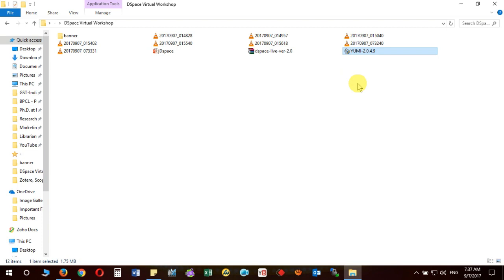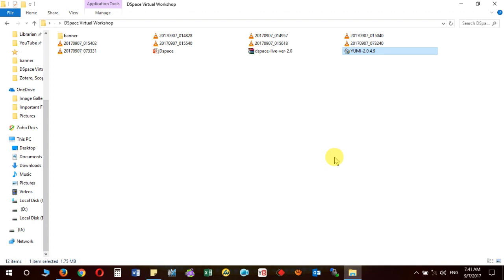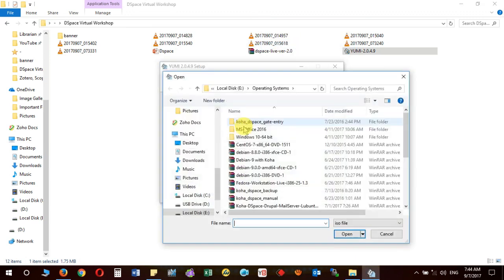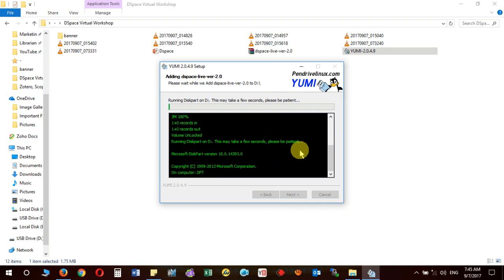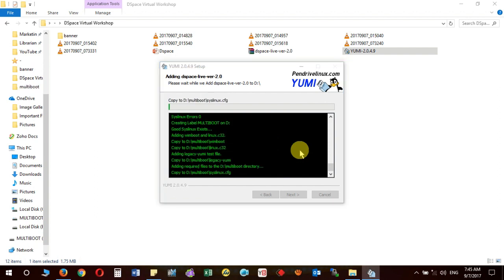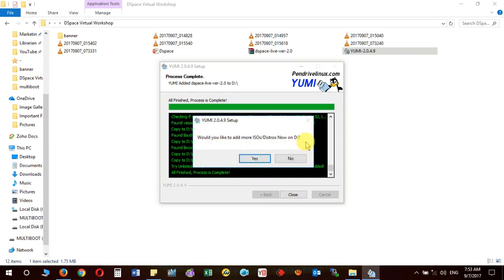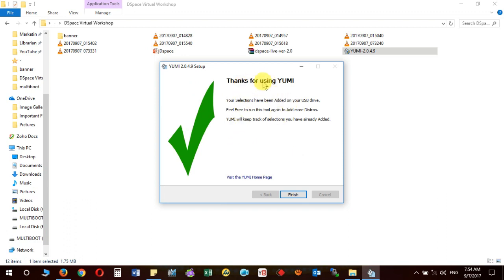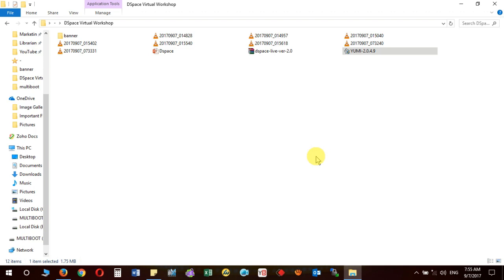How to Create Bootable USB with ISO Image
This video will help to understand how to create bootable USB/Pendrive with any ISO image (Ubuntu, Lubuntu, Customized Live ISO Images). And to create bootable pendrive, you require the following:
1. Download ISO Image of any OS i.e. Ubuntu, Lubuntu, Debian
2. Download Yumi Multiboot USB Creator Software from Internet
3. Bland Pendrive of at least 2 GB Space